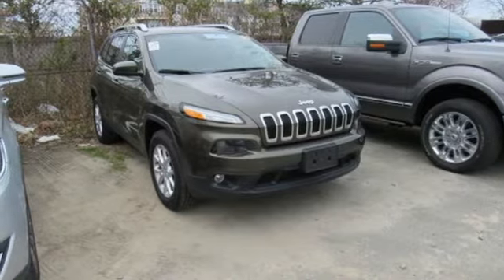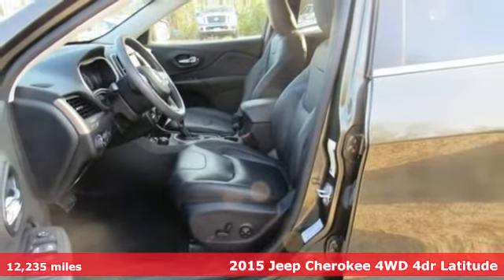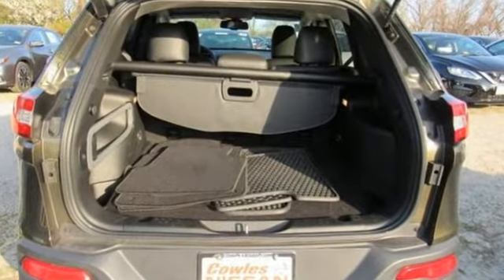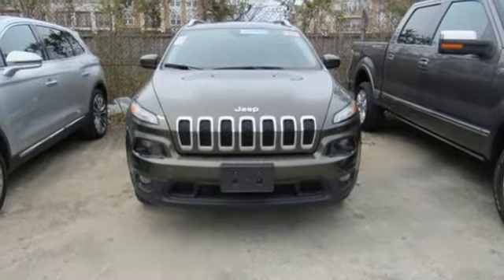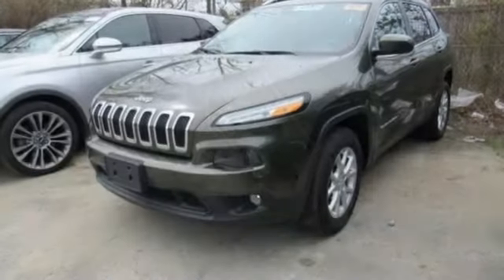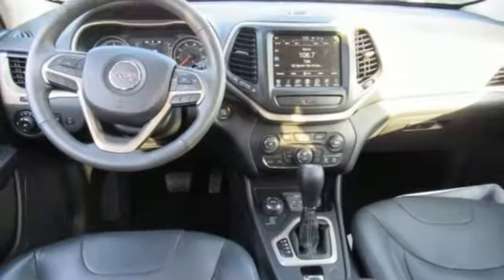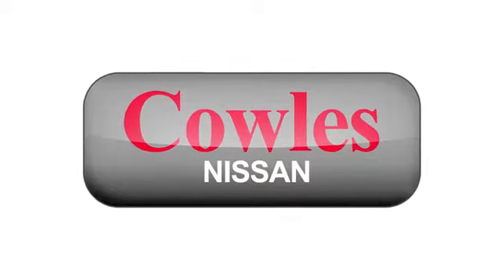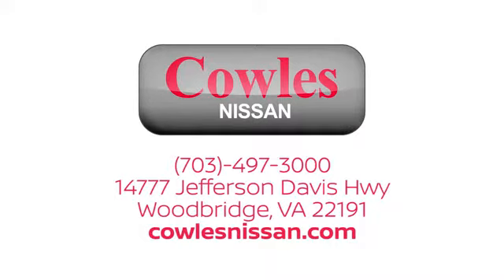Used 2015 Jeep Cherokee Washington DC VA Woodbridge, VA P13905 - SOLD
Year: 2015
Make: Jeep
Model: Cherokee
Trim: Latitude
Engine: 3.2L V6
Transmission: 9-Speed 948TE Automatic
Color: Green
Mileage: 12235
Stock #: P13905
VIN: 1C4PJMCS2FW558762
CARFAX One-Owner. Green 2015 Jeep Cherokee Latitude 4WD 9-Speed 948TE Automatic 3.2L V6 Cherokee Latitude, 4D Sport Utility, 3.2L V6, 9-Speed 948TE Automatic, 4WD, Green, Cloth.brbrAsk about our Special Rates this month! Recent Arrival! Odometer is 20368 miles below market average!brbrbrCowles Nissan of Woodbridge has been family owned and operated for over 37 years!brbrReviews:brbr * Smooth and refined V6 engine; smooth and quiet ride; spacious passenger quarters; abundance of available high-end tech features; Trailhawk offers unique off-road capability for the segment. Source: Edmundsbr * For 2015, this famed Jeep Cherokee remains full of sophistication, styling and technology. The body of the Cherokee is cutting edge with an appearance that is aerodynamic. It features aggressively angled LED headlights, and a rear tailgate with stunning curves. Even the signature Jeep 7-slotted Grille is a modern refined look, but is still instantly recognizable. Standard on all models, is the impressive 2.4-Liter MultiAir2 Tigershark I4 engine with 184hp, and a 9-Speed Automatic Transmission. The Trailhawk model gives you the 9-Speed Transmission with Jeep Active Drive II, an Off-Road Suspension, and Hill Descent Control. Need extra power? No problem. All models, with the exception of the Sport, give you the option of a 3.2-Liter Pentastar V6, with 271 hp. The Cherokee is available in both Front-Wheel and Four-Wheel Drive Models, with seven trims between them. The interior is stylish and high-end, but with an attitude. Hand-sculpted angles, incredible technology, and high quality materials scream comfort. Experience the feel of the bucket seats that are designed to make all your drives relaxing. Jeep also made sure that its high-tech features like the various Uconnect systems were not only powerful, but easy to use as well. Plus, check out the hidden storage under floorboard in the back cargo area, or in the secret bin within the available fold-flat front passenger seat. Jeep has considered your safety as well with 4-wheel Anti-Lock brakes, Traction Control, and Electronic Roll Mitigation on all models. Plus, Blind Spot and Cross Path Detection, Parallel and Perpendicular Park Assist and Forward Collision Warning with Crash Mitigation. Source: The Manufacturer Summary

Address:
14777 Jefferson David Hwy